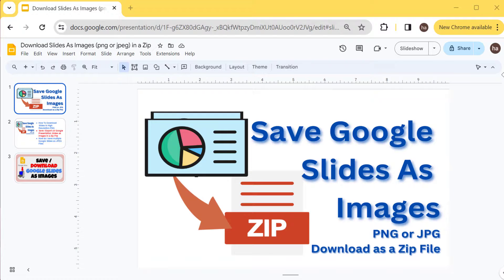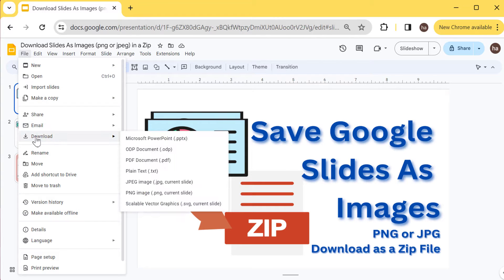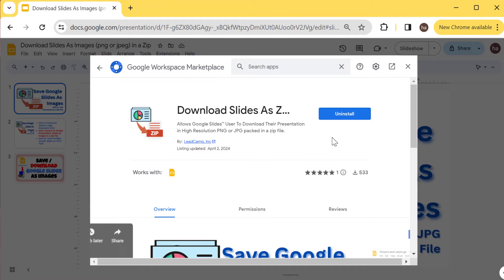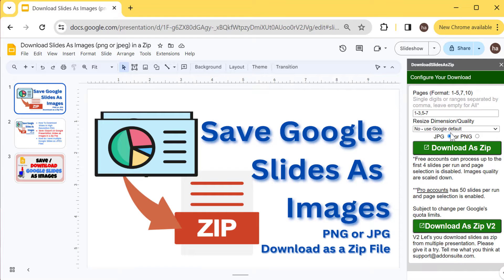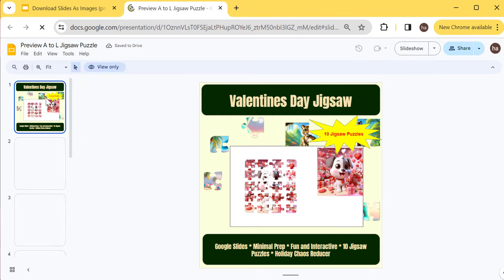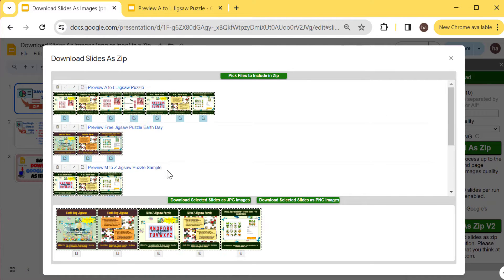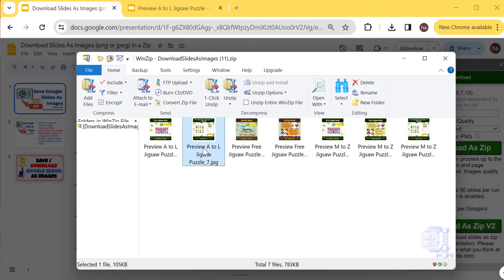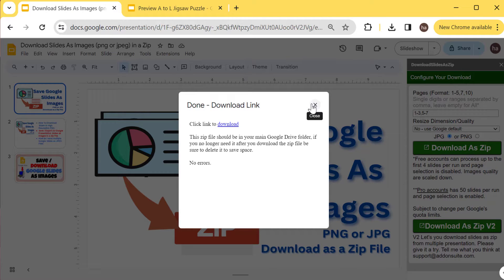Download Google Slides as Images(PNG/JPEG) in a Zip File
In this video I address the following questions regarding downloading Google Slides as images.

* How to Download Slides in High Resolution PNG
* How to Save or Export All Google Presentation Slides as Images in a Zip File
* How do I save multiple Google Slides as JPEG Files.

I go through the video showing you how to download slides as a PNG or JPEG file the traditional way. You can do this by selecting Google Slides File Menu, Download Menu Item - Select PNG or JPEG Menu Item.

And then I go through how you can download your Google Presentation as Images in a Zip file using the first version of the add-on I created Download Slides as Zip. That process is explained in this old video I created: how to download the Google presentation/slides as a zip file:

And to download this addon you can also visit Google Workspace Marketplace listing of Download Slides as Zip at this url:

And then finally, in this video I show you the new advanced feature on how to download different slides from different Google Presentation. You can select different specific Slides from different Presentation to include. You can then download them all at once in one zip file allowing you to speed up your Download Slides as Images/zip workflow.

Please let me know if you have questions by asking in the comments below.